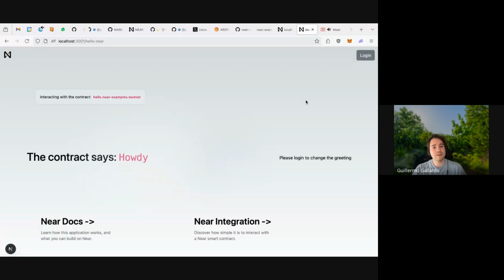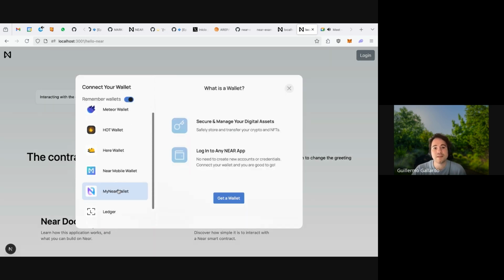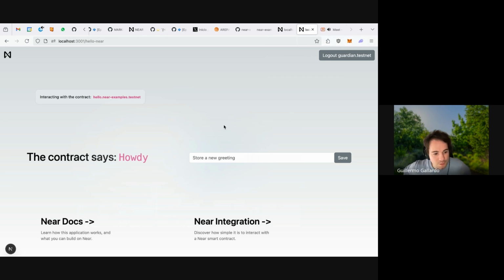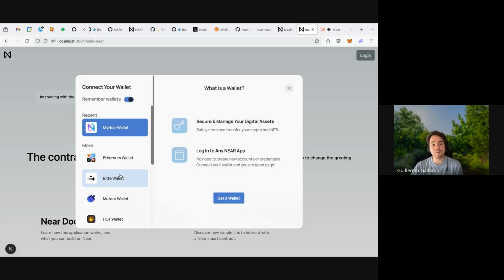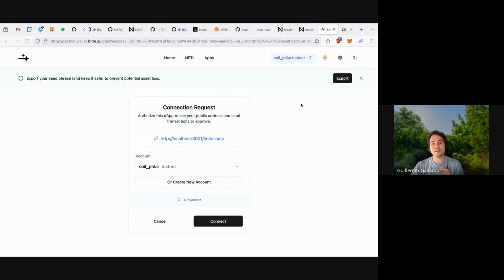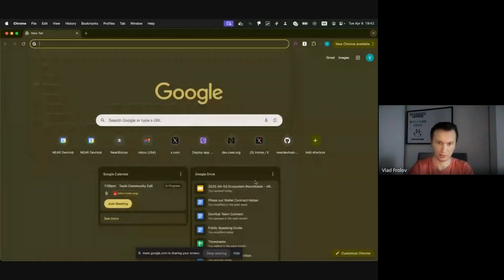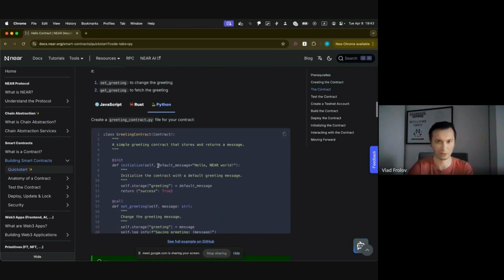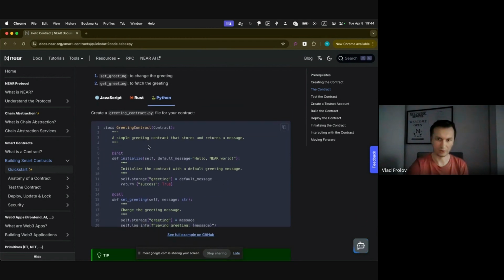Tools Community Call #18 - near/dev/hub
Timestamps:
00:00 - 01:36 - Intro
01:36 - 05:01 - Wallet Selector Release 9.0
05:01 - 08:00 - Lucid Introduction
10:45 - 14:22 - More context on Wallet Selector
15:44 - 31:13 - Peeryst on FastAuth and OneClick Connect
31:32 - 41:50 - Python SDK Updates
41:50 - 48:34 - Rust SDK - deny_unknown_arguments
48:34 - 52:37 - AI TypeScript SDK with Zahid
53:21 - Outro